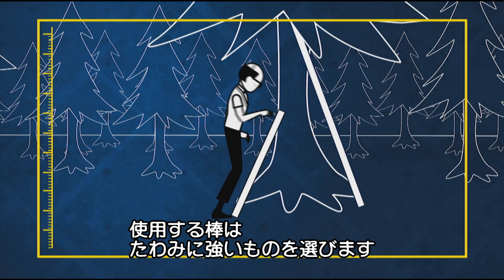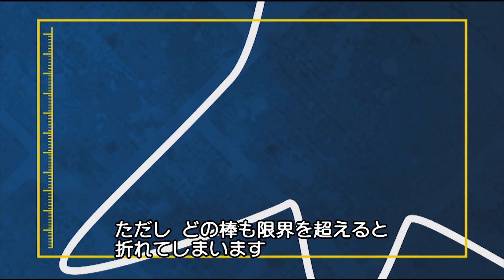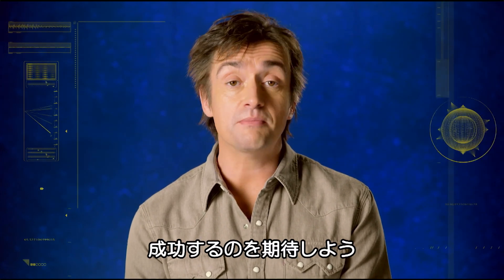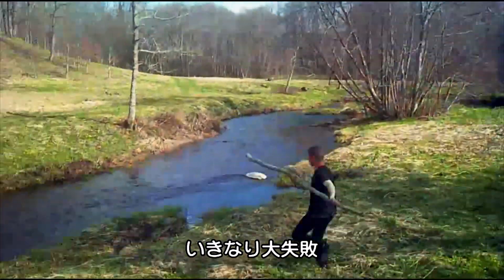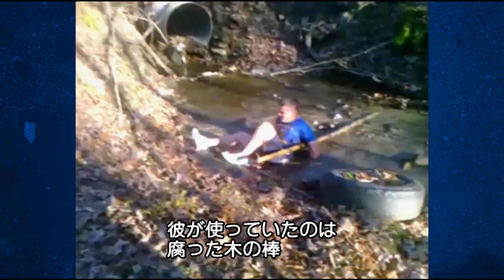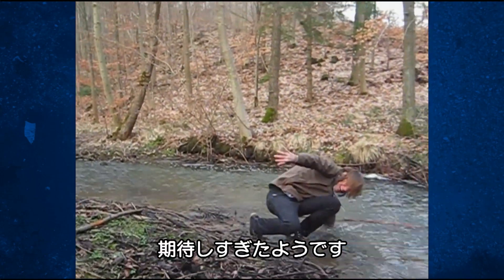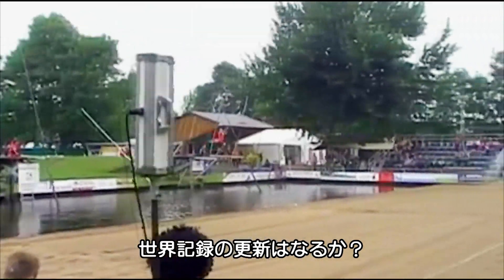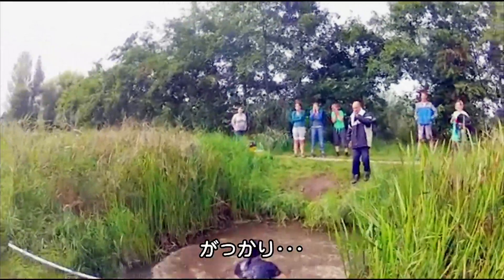棒を使って川を飛び越える | バ科学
川に出くわしたら、あなたなら橋を探す？それとも棒を使って川を飛び越える？